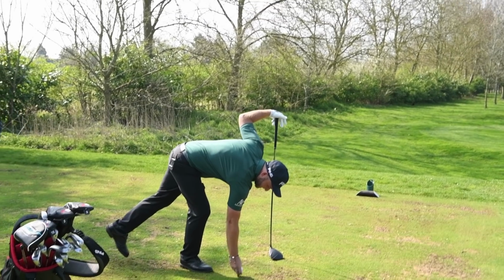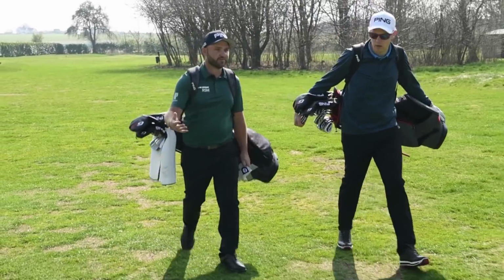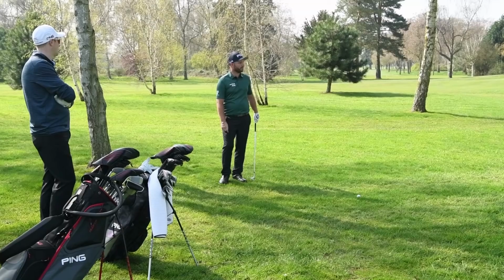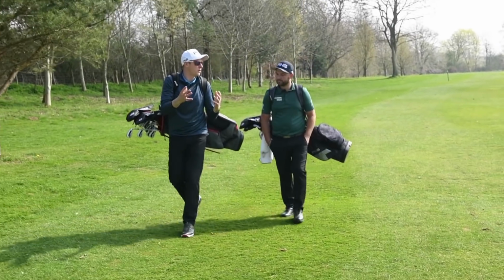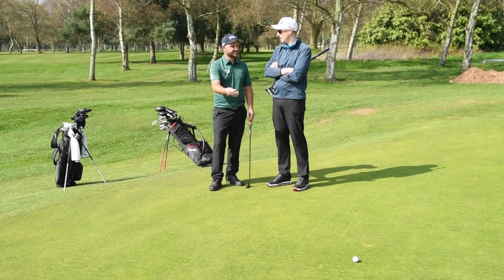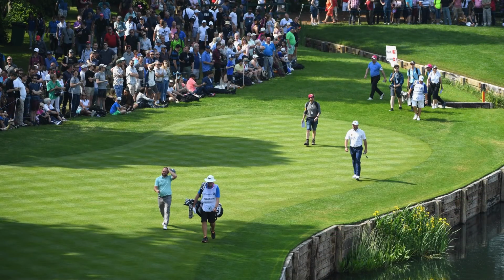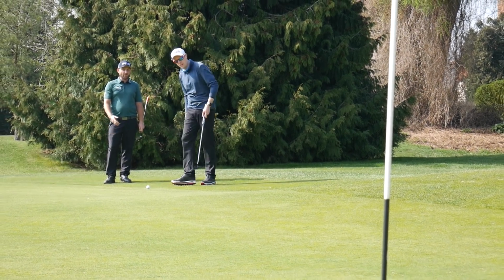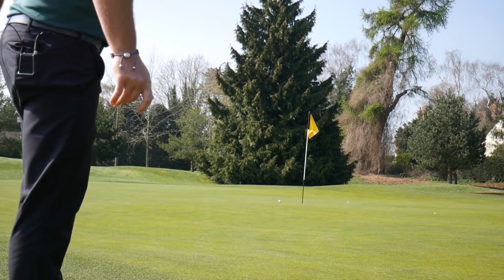Tour Strategy Secrets!! Sully's Strokeplay Secrets Episode 2 I Golf Monthly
►In the second episode in the series, Andy Sullivan offers some insight into how tour players think to help you shoot lower scores!